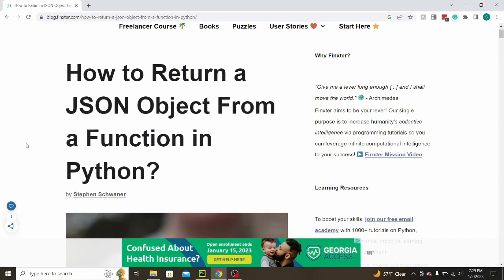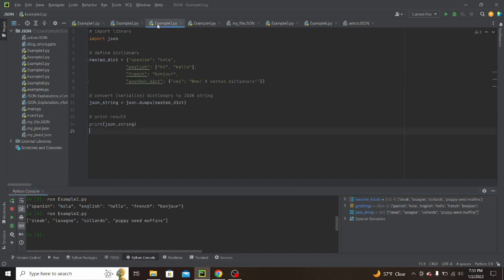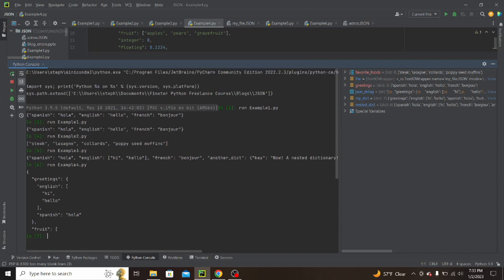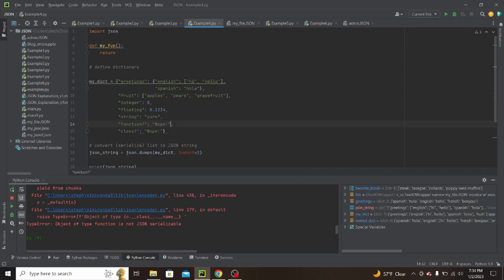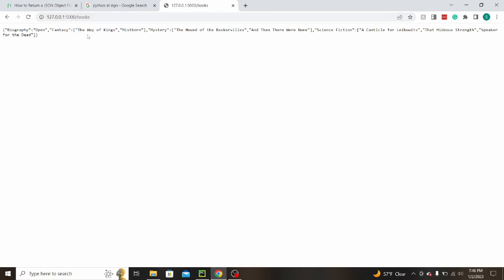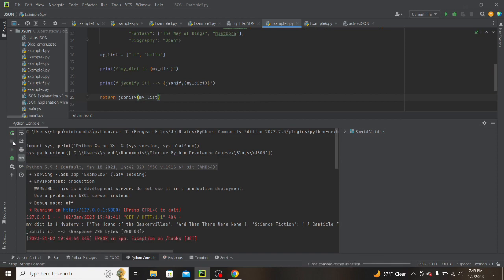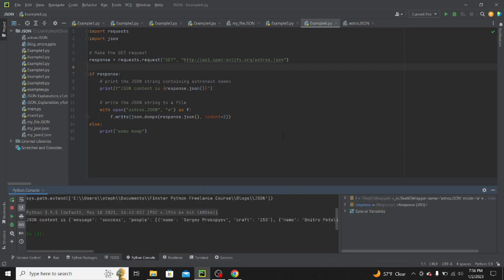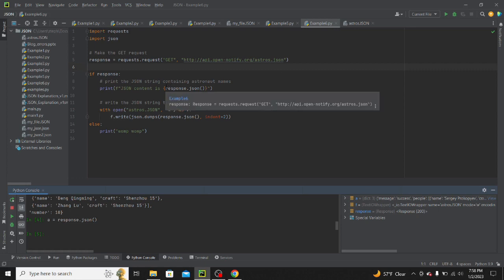How to Return a JSON Object From a Function in Python?